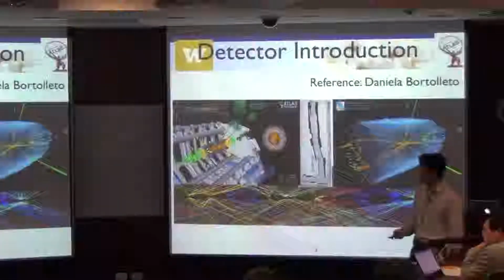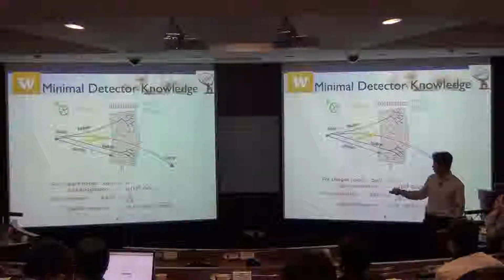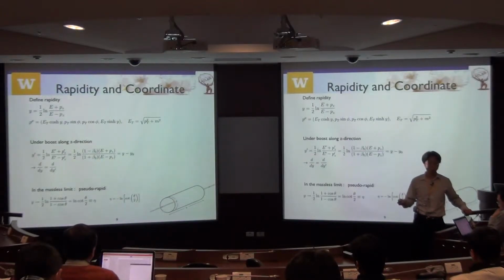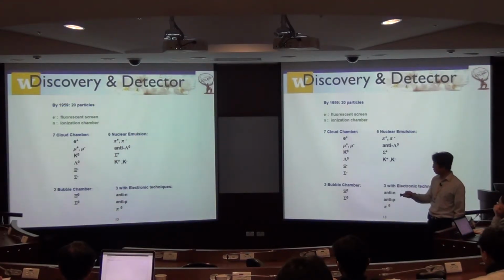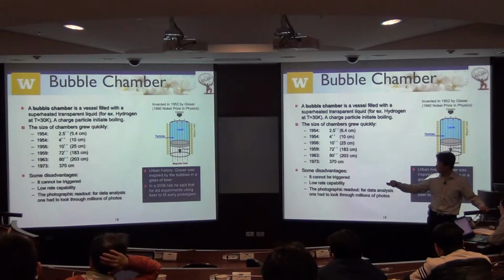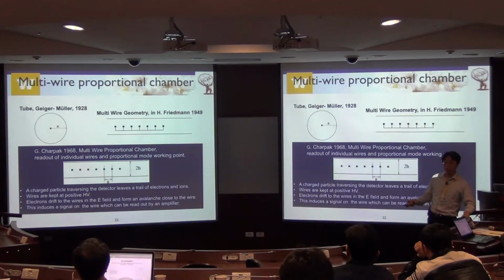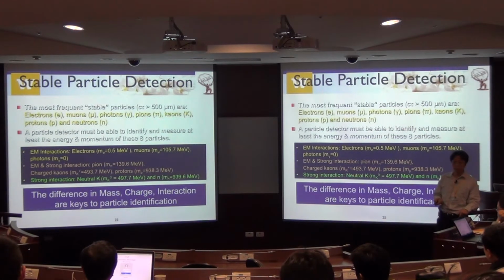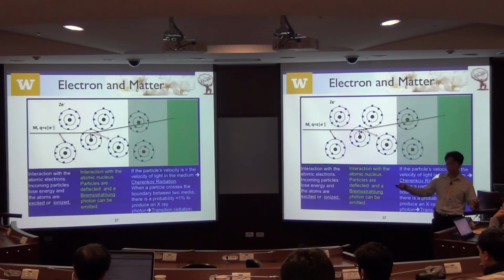SS2014_Hsu (II) 20140404_1